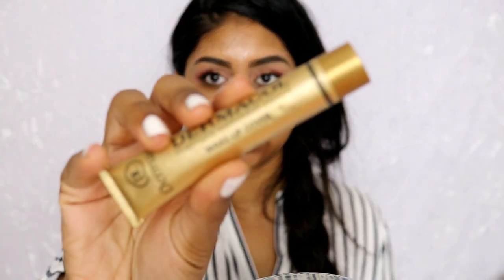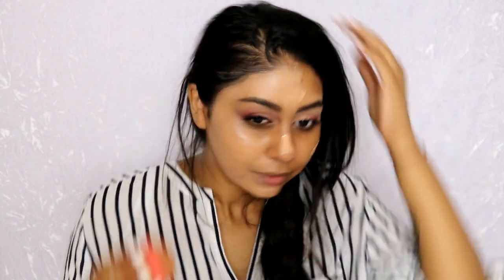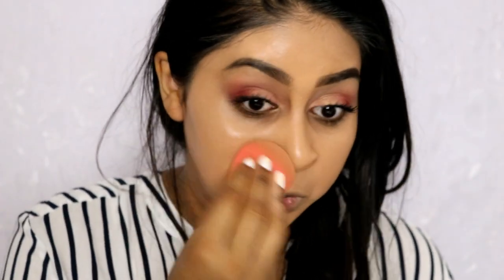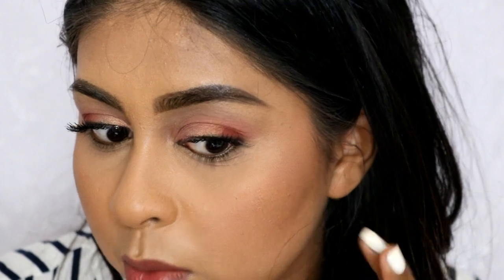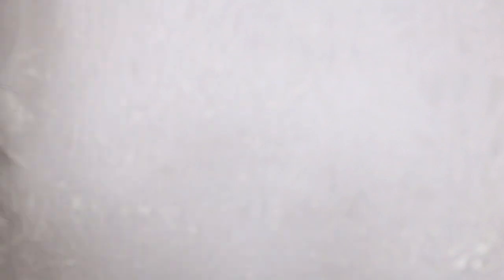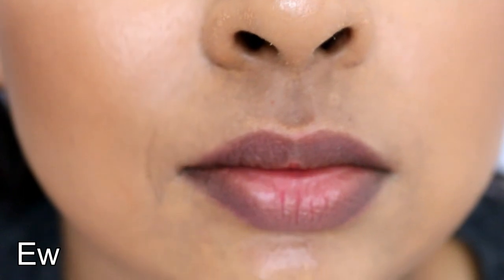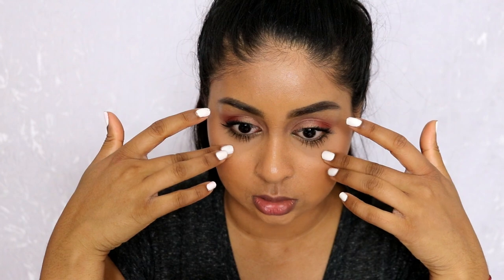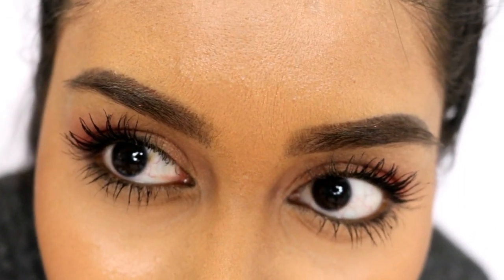TATTOO COVERING FOUNDATION?! TESTED!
DERMACOL FOUNDATION:

Anouchka10

ANOUSHKA - VTQ68422
Richmond (Ryman)
Doddle - Richmond (Ryman)
11 The Quadrant
Richmond
TW9 1BP

Amazon/Ebay Makeup Brushes I use:

Ebay Black Handled Brush Set: